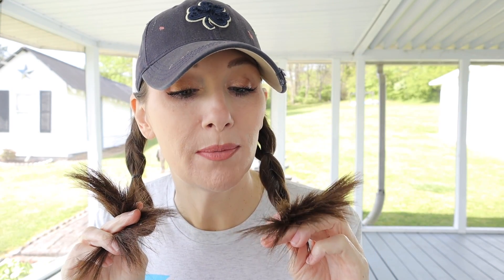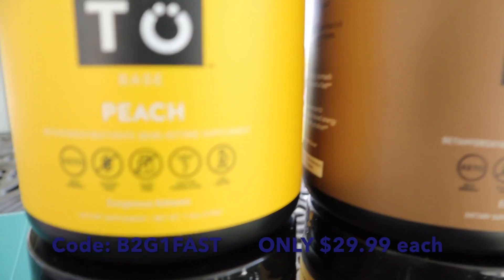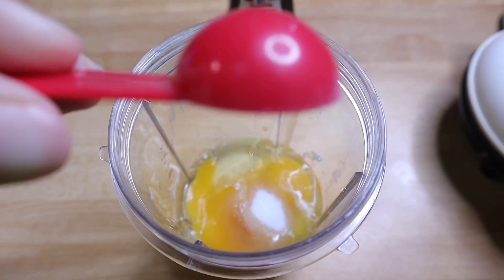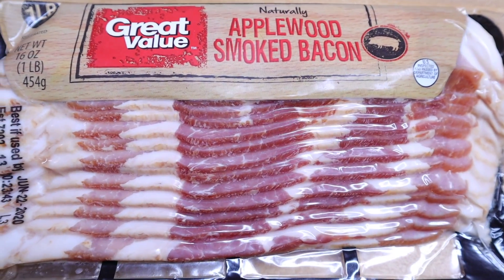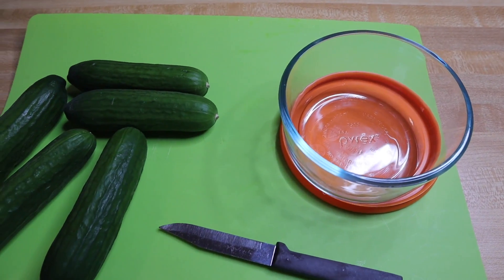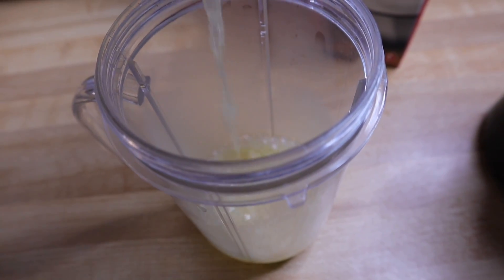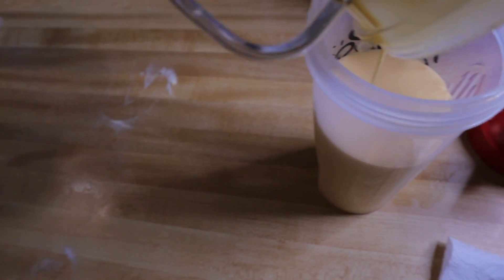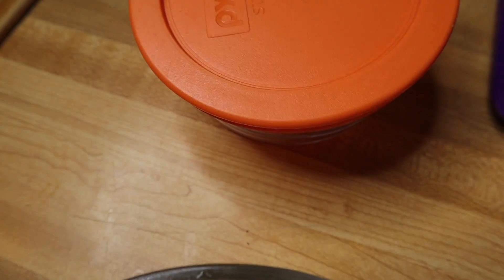Easy Keto Meal Prep Episode #31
Perfect Keto Sale👇
👉Buy 2 (Previous Formula)Base Get 1Free
👉Buy 4 get 2 free
ONLY $29.99 each!!!

🍫Perfect Keto: (best ingredients) I love the bars, base and the Collagen powder!

😍$10 off your first box, cancel anytime!

Code: KRISTI

📷Camera used in this video is a Canon M50: